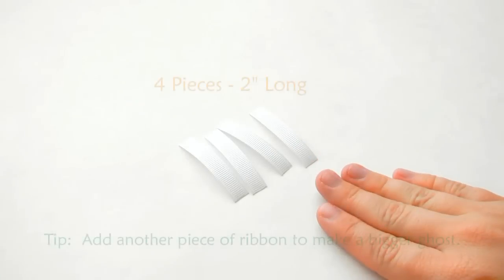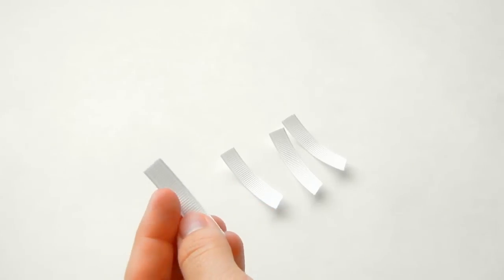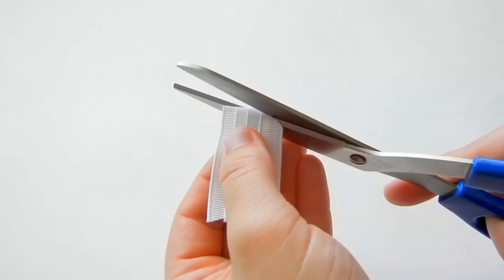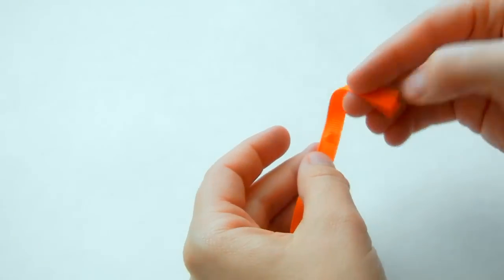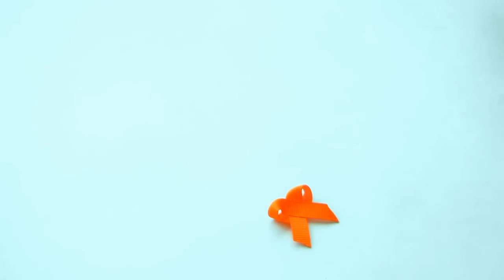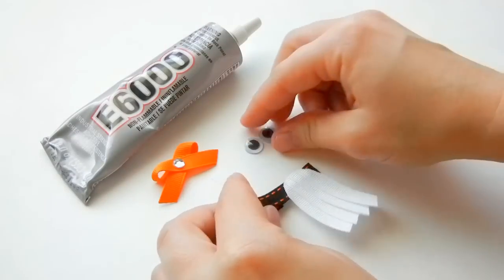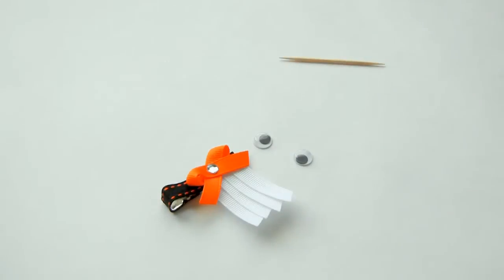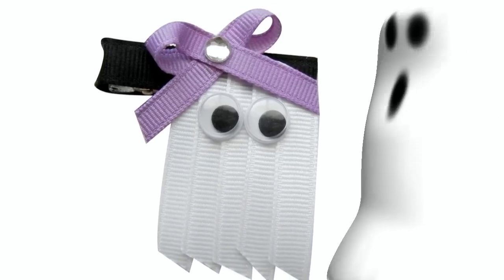How to Make a Ghost Ribbon Sculpture - TheRibbonRetreat.com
Learn how to make this adorable GHOST ribbon sculpture with this fun tutorial!